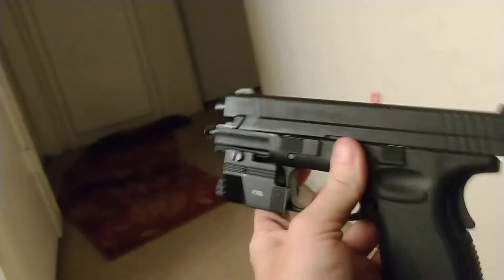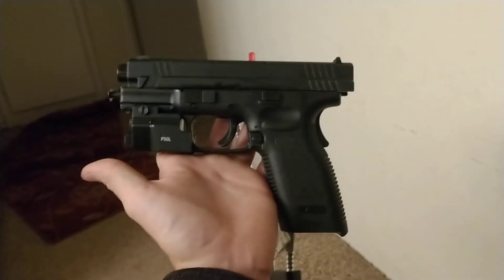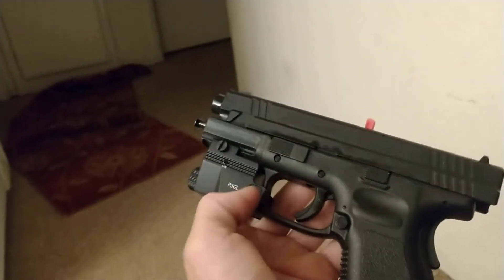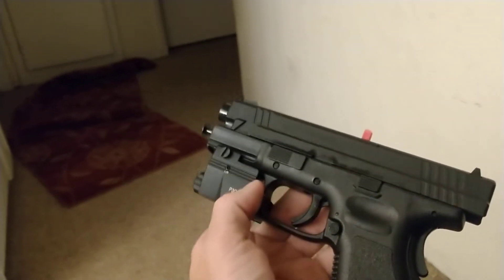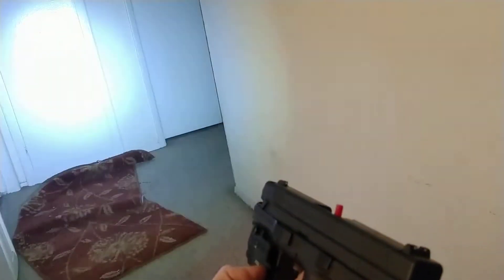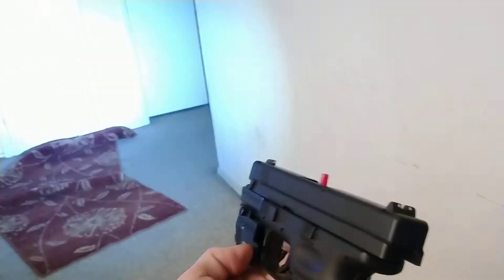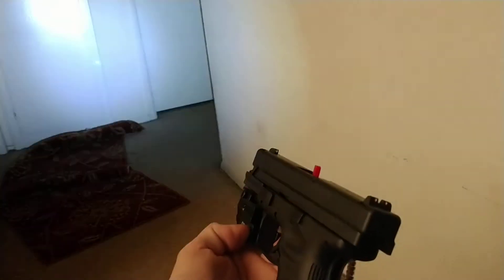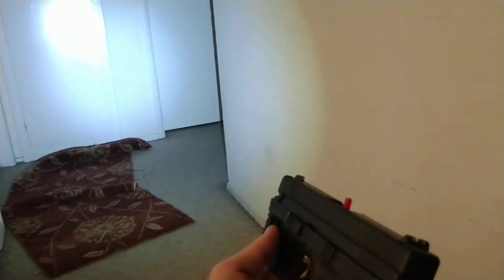HiLight P3GL on a Springfield XD45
2023 Edit: still going strong! well, sort of. I managed to strip the bolt that squeezes the two rails together so the laser doesn't hold zero now. I honestly only used the laser once at the range to sight it in and then haven't used the laser since. It's been 4 years now and the light is still as strong as the day I got it so my point is if you just want a flashlight for your pistol, this might be hard to beat for it's price point. I have used this almost every single night since I've gotten it because I keep it under my pillow and whenever I need to go to the kitchen or bathroom, this comes with me and acts exclusively as a flashlight. The USB port has not wiggled loose like an average cheap product usually does and other than the stripped bolt, this thing has been surprisingly awesome. I will have to drill out the bolt hole and tap the rail to accommodate a bolt one size bigger but really, not a big deal.

Just got this Laser Flashlight combo and thought I'd share just a very quick video demonstrating it, also thought it was funny cause of my cat video bombing me.

Update 3 months later: went to the range last night and my adjustment I had from the video was dead on. I mean, I didn't have to change anything! I was on target from the get-go either hitting bull's-eyes or touching the rings. Even my buddy took a few mags with it and was getting rather nice groups. I don't claim to be a good shot with pistols, which is why I bought one, so I can further enhance my skills for home protection. Any missed shots was completely all on me. I'll try to figure out a part 2 video if I can from the range.